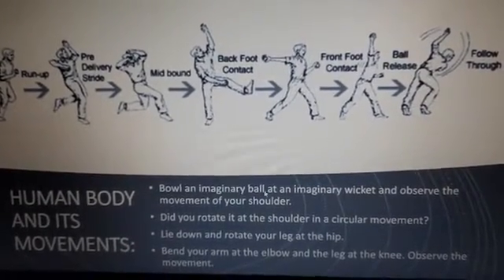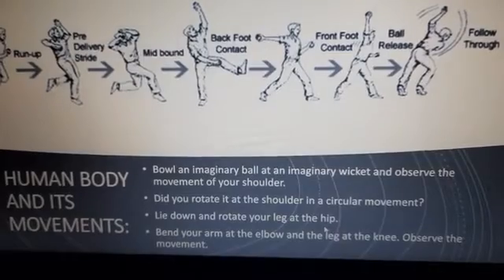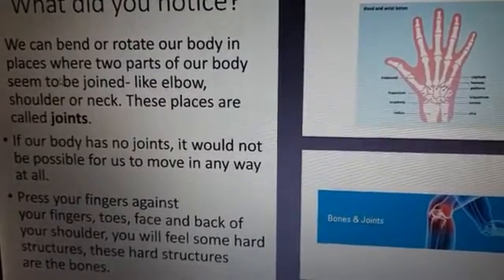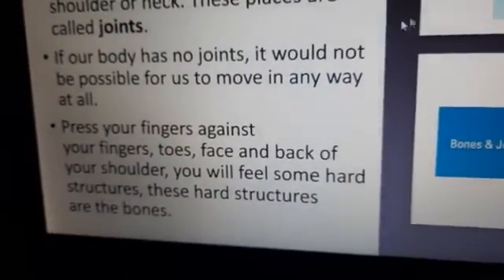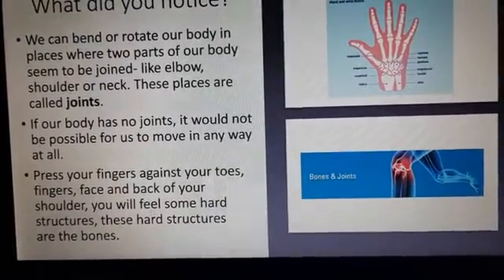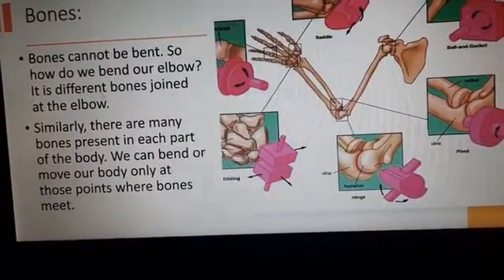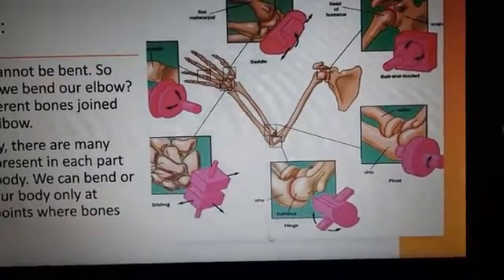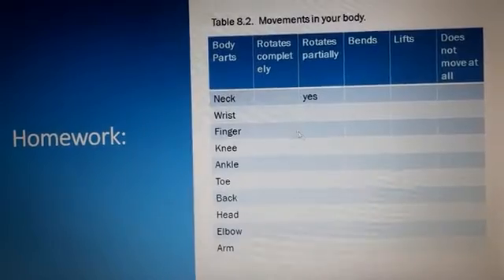GSS.IS-SCIENCE,Cl-6,Lesson-8 Topic-Body Movements Introduction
Body Movements